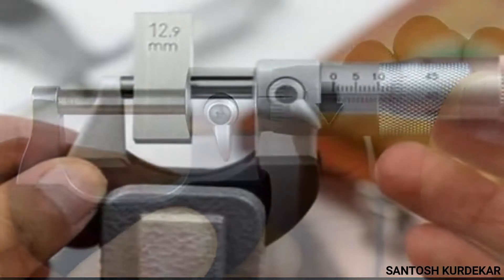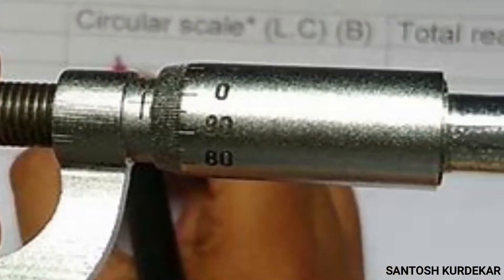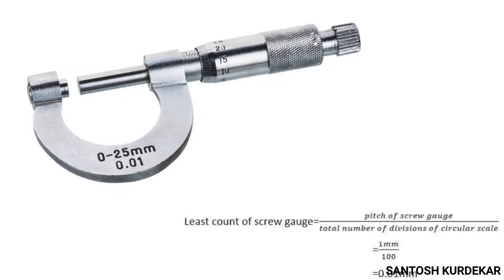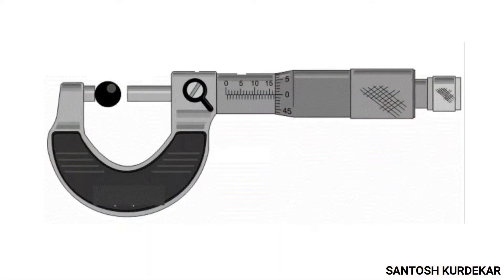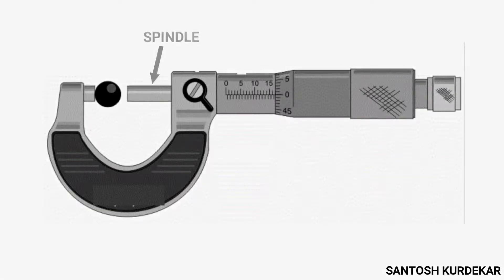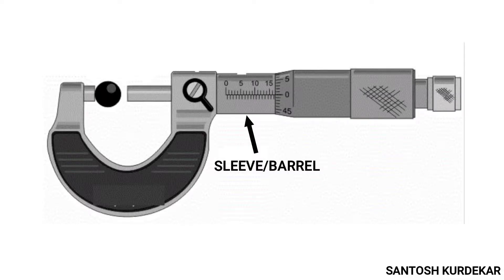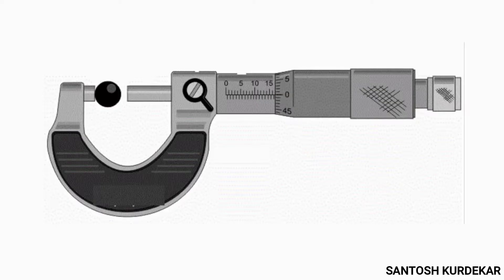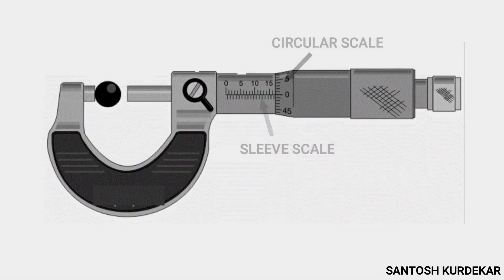Micrometer Screw Gauge functions and parts